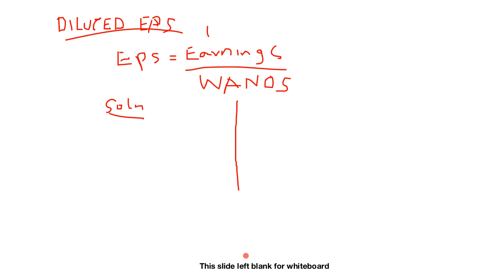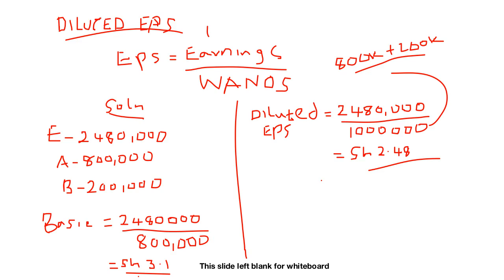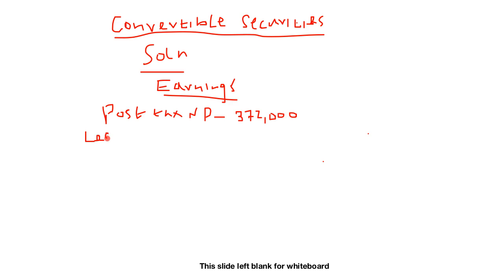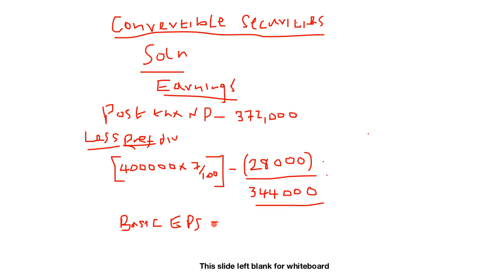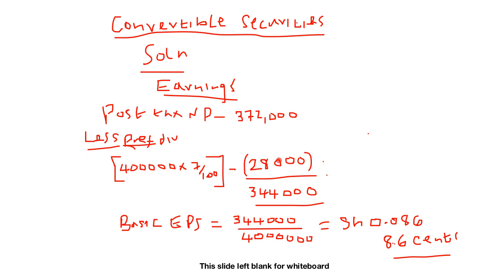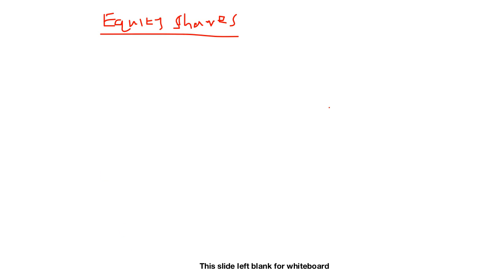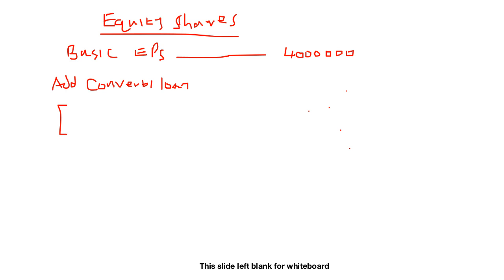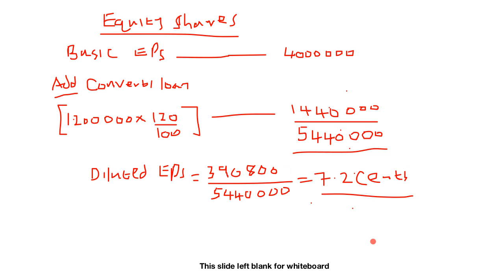Lesson 6 Diluted Earnings per share